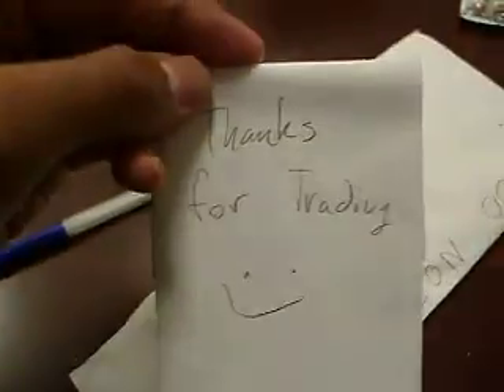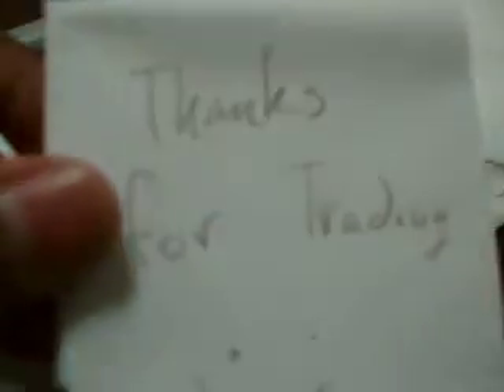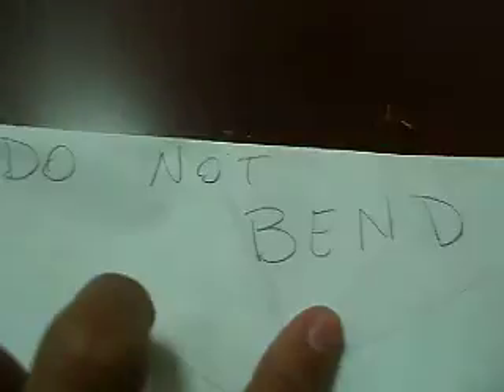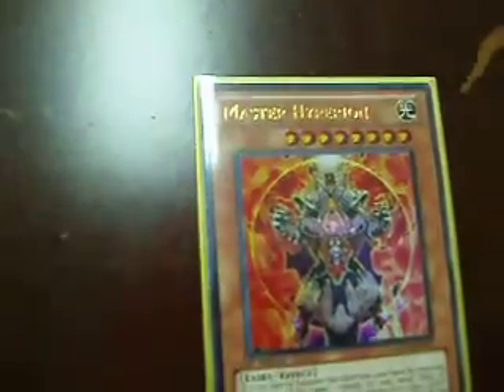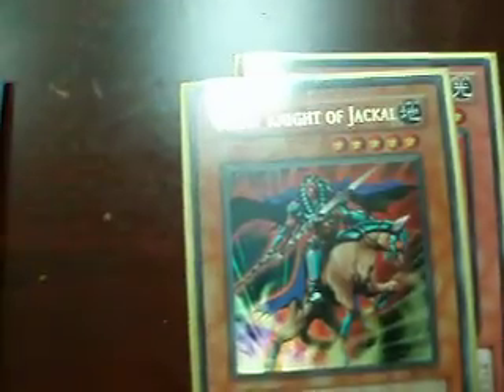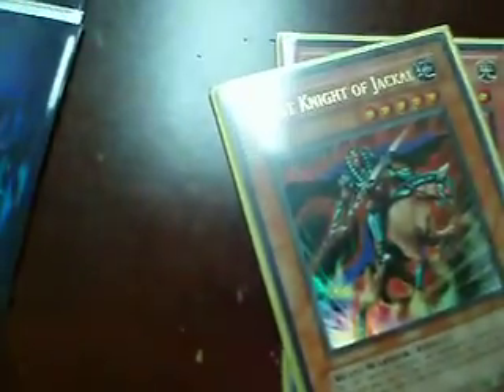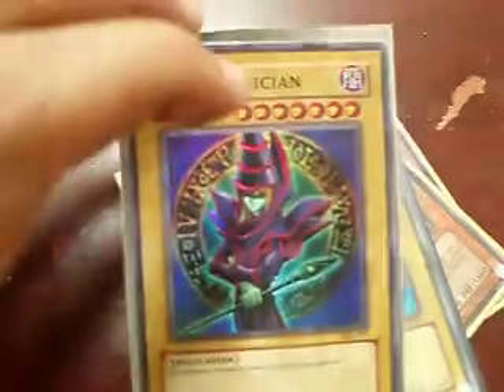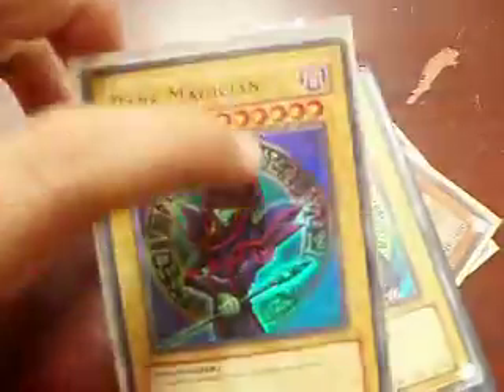MAIL from Mrpokemasterhunter